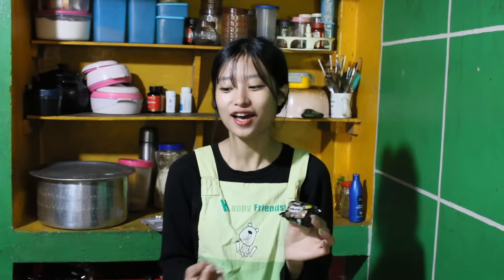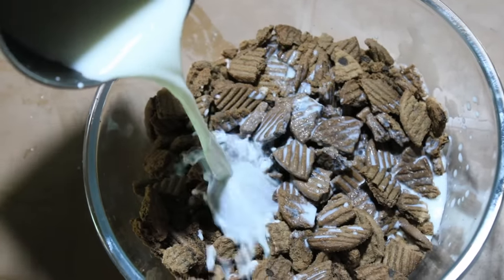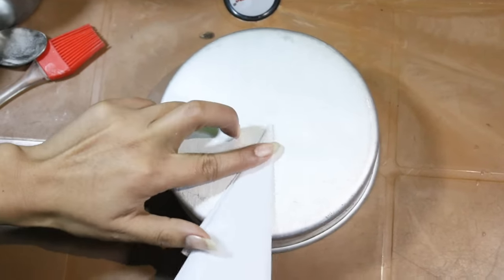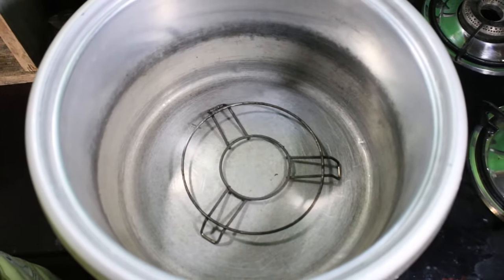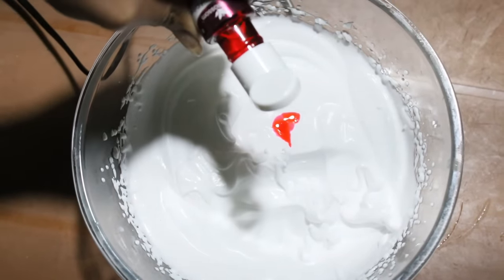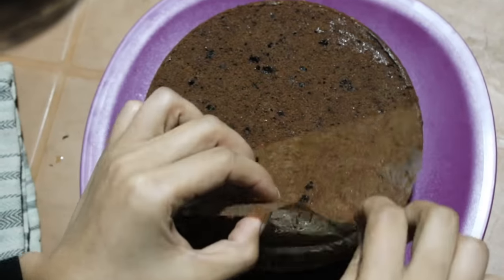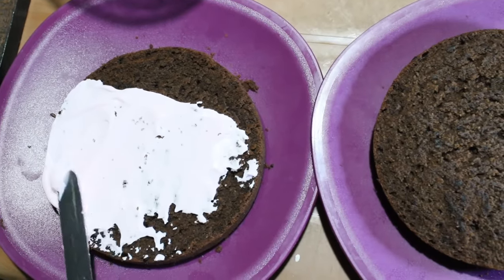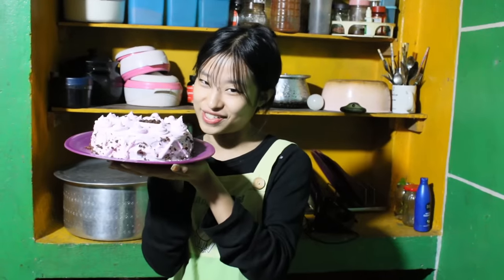Baking Cake Without Oven😋🍰| Homemade Pink Cake